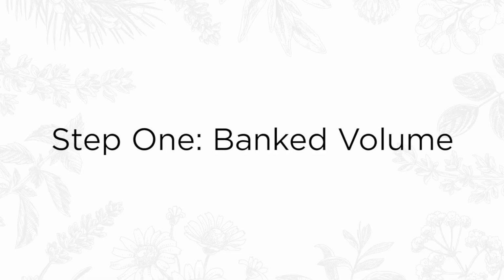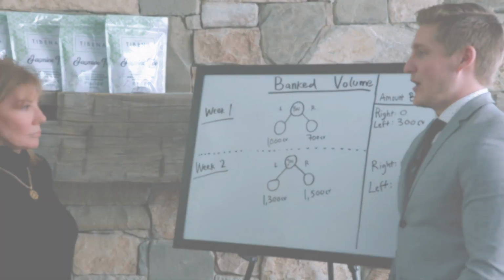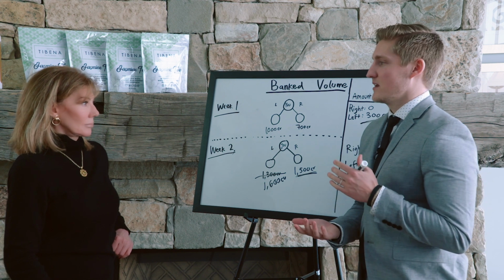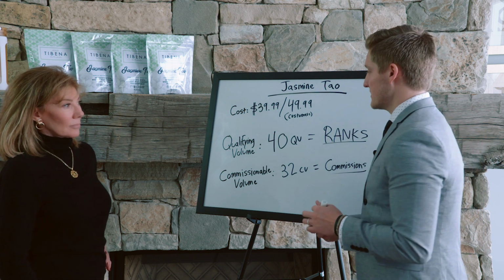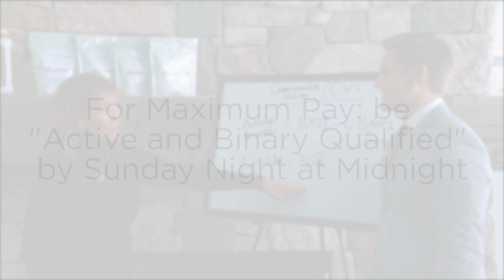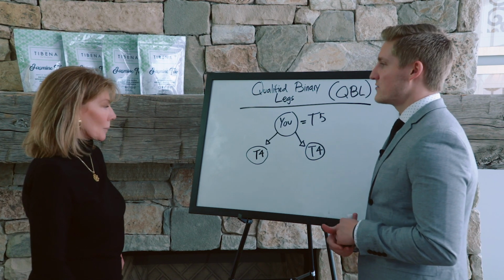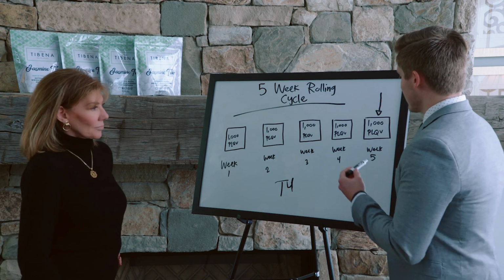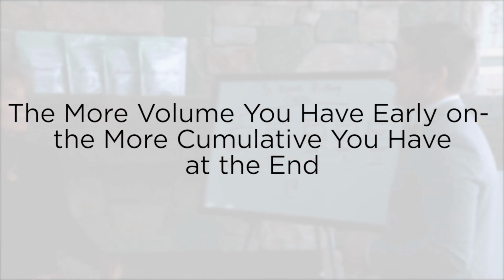Comp Plan Plus